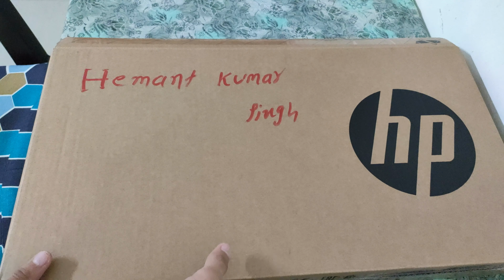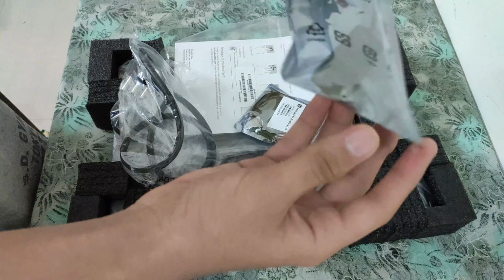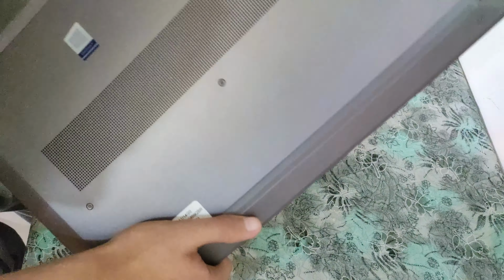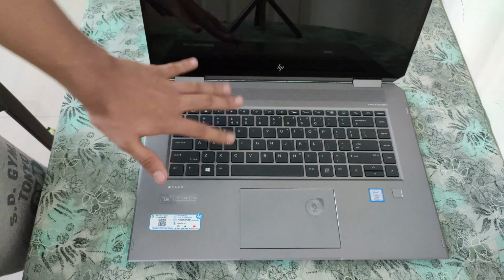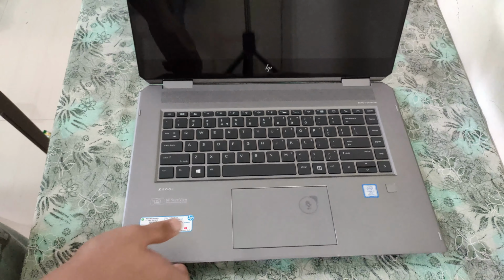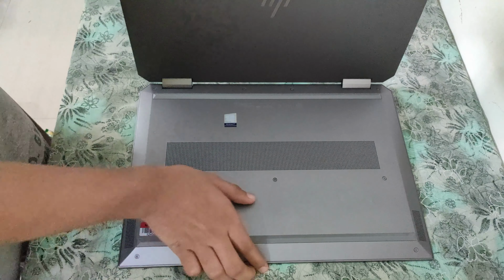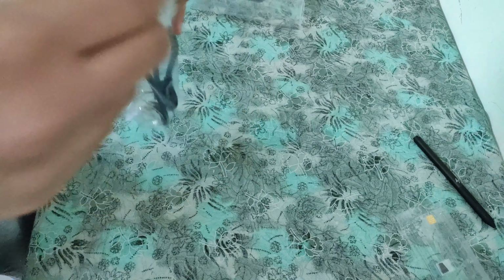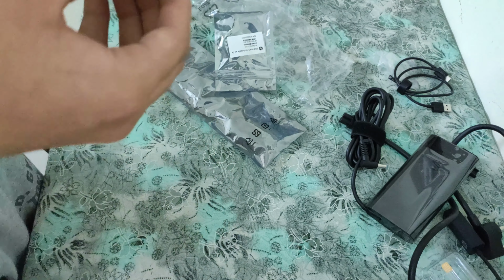Is This The Fastest 2-in-1 Laptop??? HP Zbook G5 Studio 🔥🔥🔥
Hey guys,

This is a new video on the 'THE UNBOXING SERIES'. This is an HP laptop with all high-end specs. It is touch screen and with the HP digital pen.

Links:-
(Not the same product, different model)
(HP digital Pen)

I suggest buying this laptop if you do heavy work or if you are a professional...